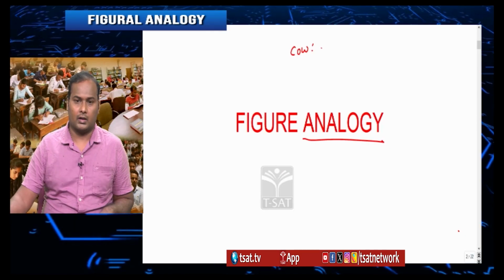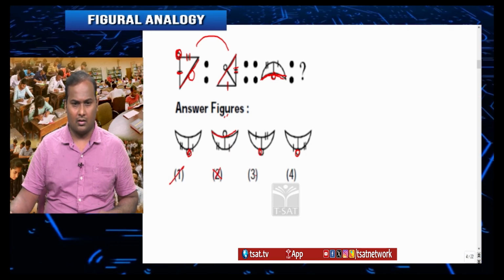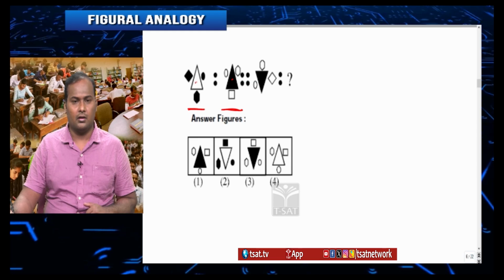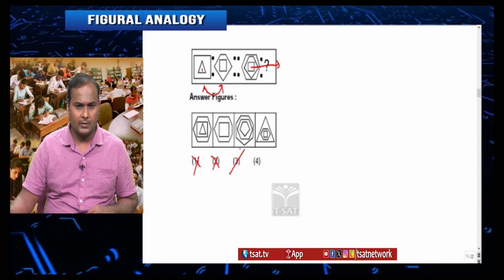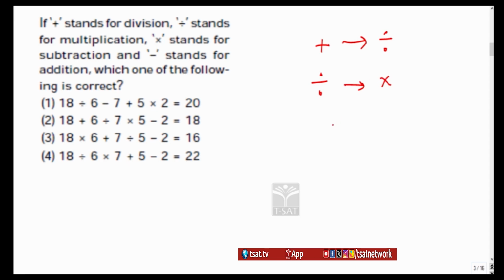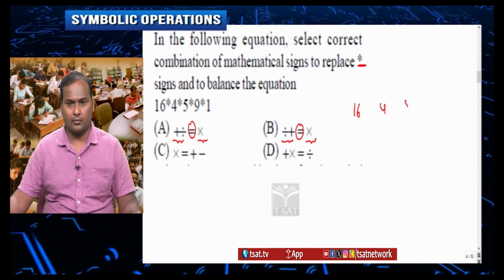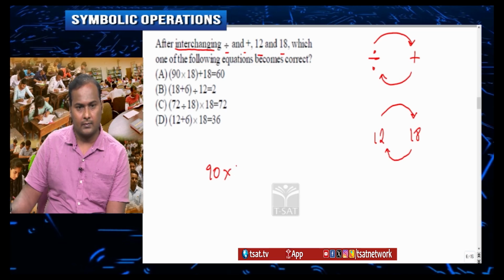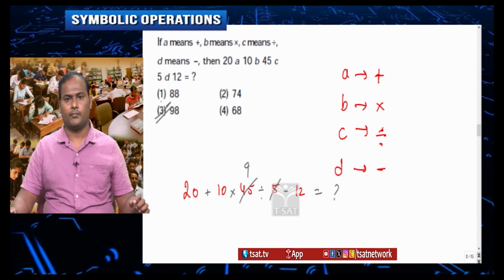SSC GD | General Intelligence : Figural Analogy & Symbolic Operations | T-SAT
T-SAT Network Digital Classes are Now Available on Following Platforms:

👉Install T-SAT App:
1. For Android Users: Play Store
2. For Apple Users: AppStore

 ---Watch on
-Jio TV - Educational Genre & JIO TV+
-T-fiber